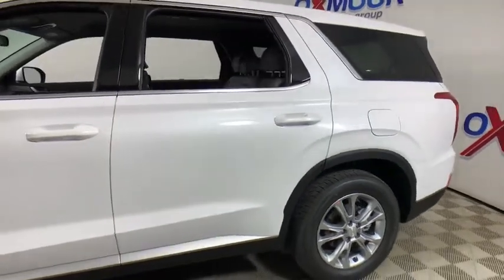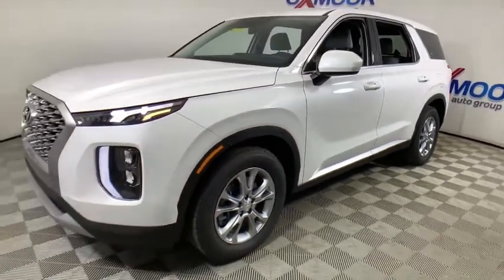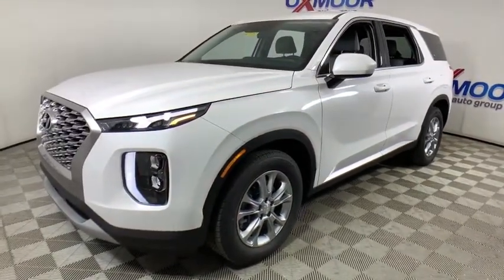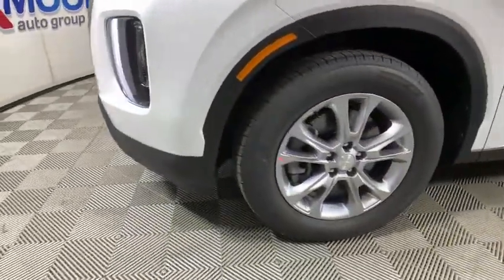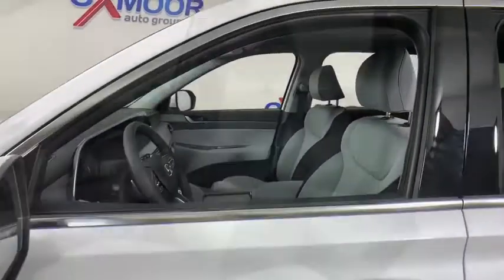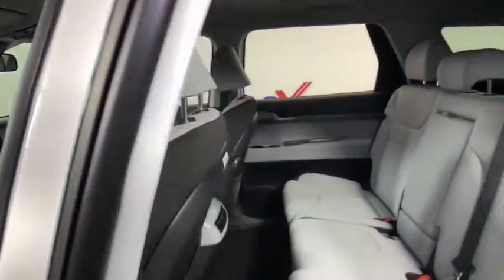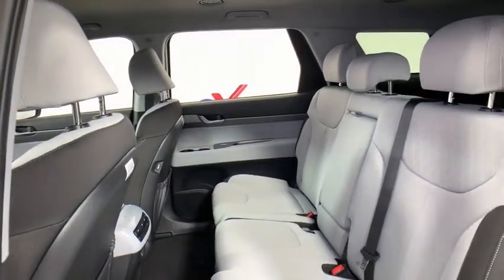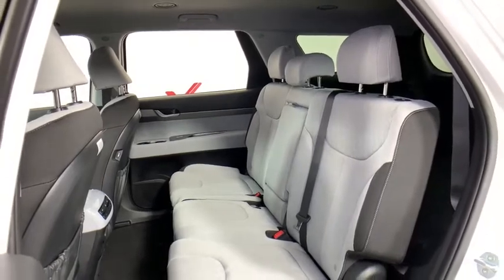2021 Hyundai Palisade at Oxmoor Hyundai | Louisville & Lexington, KY H13530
Hyper White New 2021 Hyundai Palisade available in Louisville, Kentucky at Oxmoor Hyundai. Servicing the Lexington, Elizabethtown, KY, New Albany, IN, Jeffersonville, IN area.

Oxmoor Hyundai
8107 Shelbyville Rd

2021 Hyundai Palisade SEbrbrAll Rebates included in pricing. Some buyers will not qualify for all rebates.